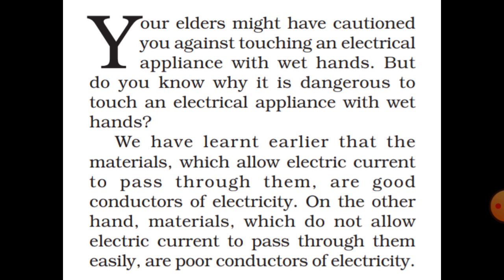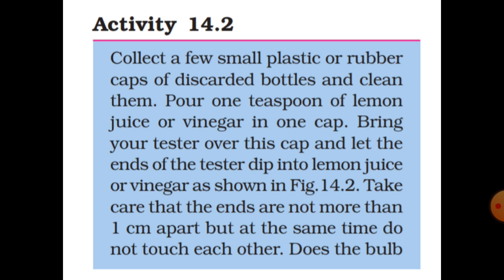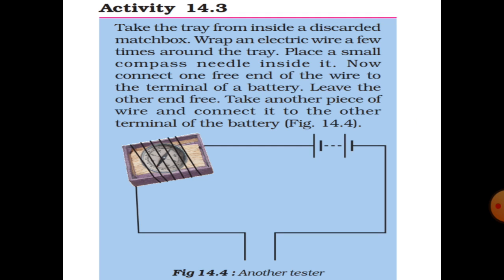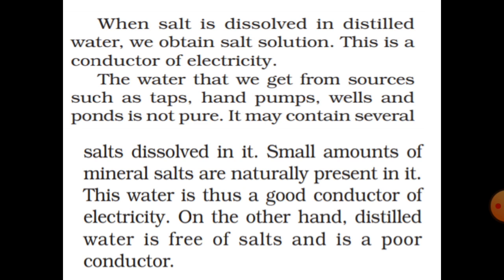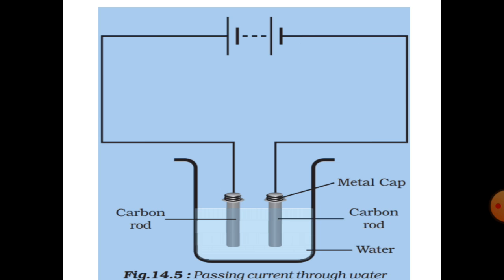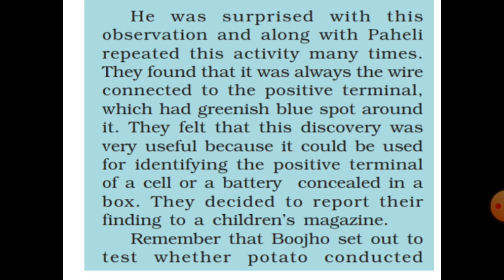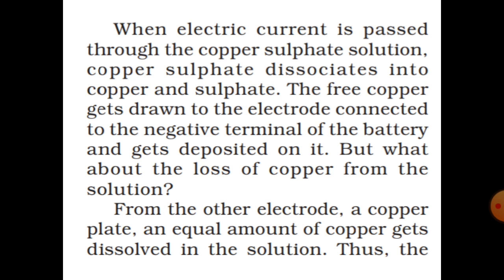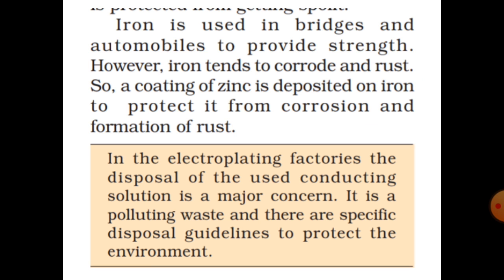std-8 Science ch-14 english medium